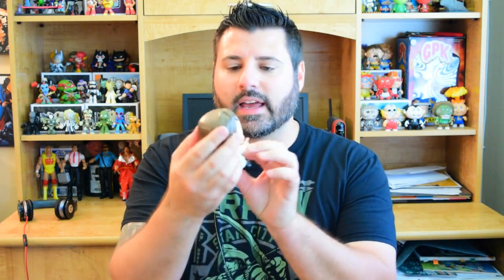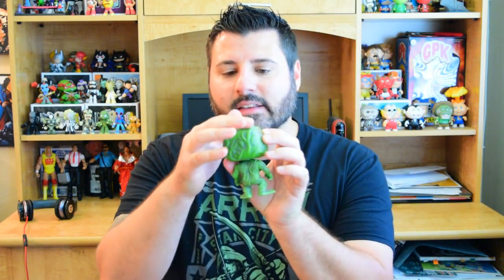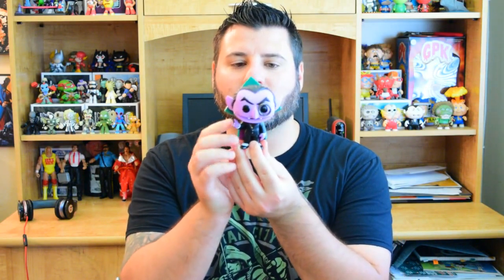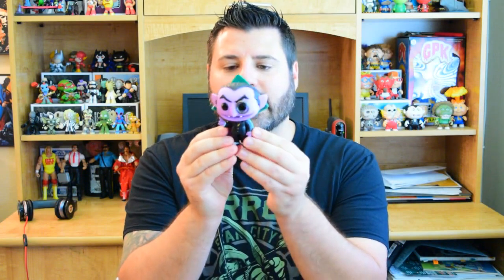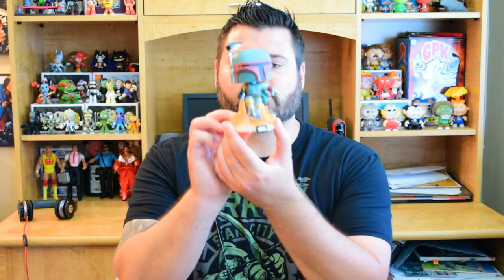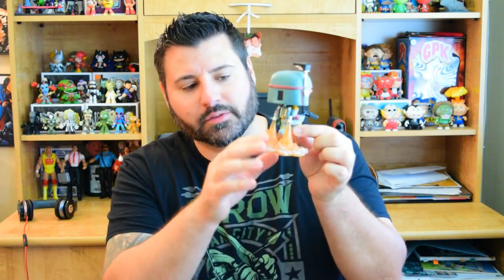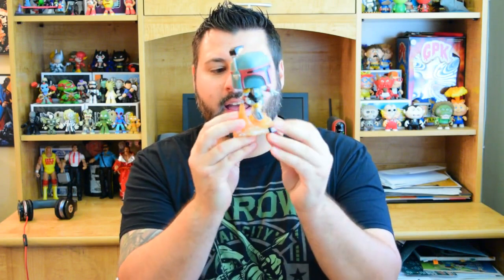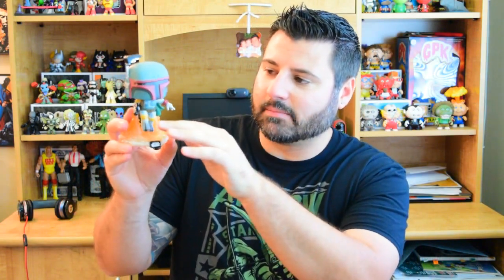My Top 5 Funko POPS in 2016 (So Far) :: Tagged by Tracey's Basement & Nerd of the 80's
I was tagged by two awesome YouTube channels to partake in this Top 5 FUNKO POP Tag Video. I was tagged by:

and

and the 3 channels I'm tagging

Let us know what you thought of this video and if you liked it please give us a big THUMBS UP!!!

Want Lauren & I to unbox something from you or even read some awesome fan mail on an episode of Everyday Geek? If so, then send it on over to us!